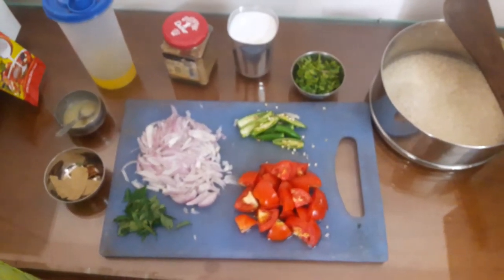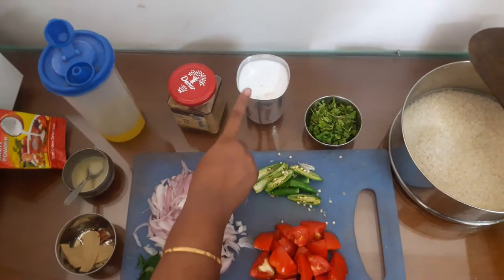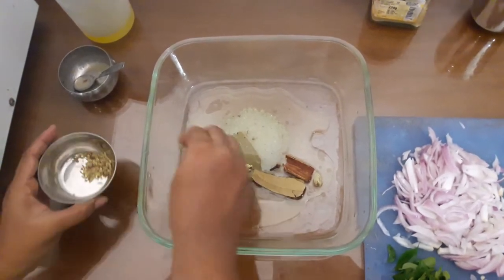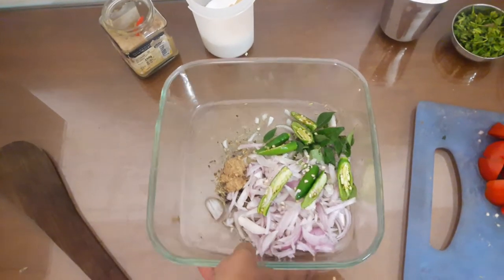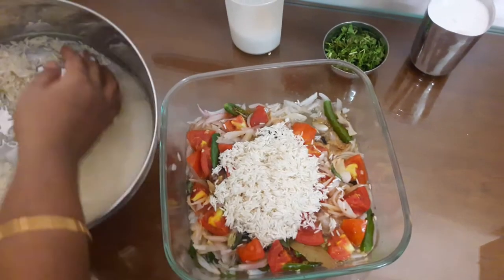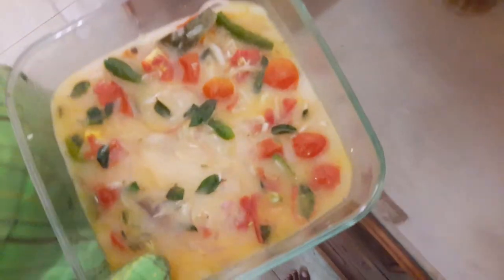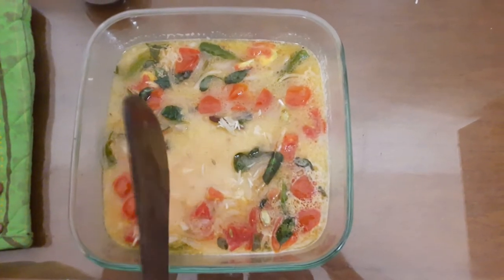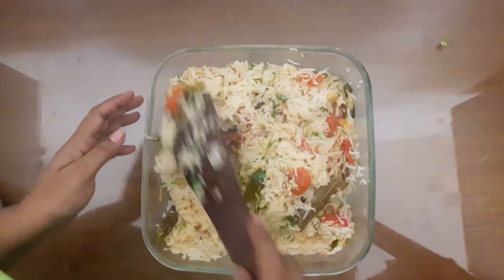Kuska /குஸ்கா/ Using microwave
Kushka with Basmati rice/குஸ்கா